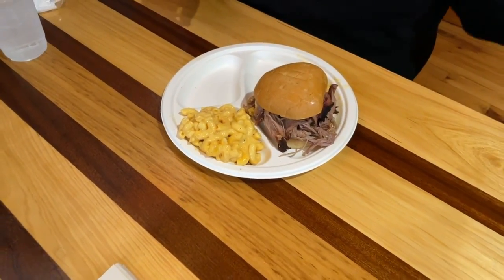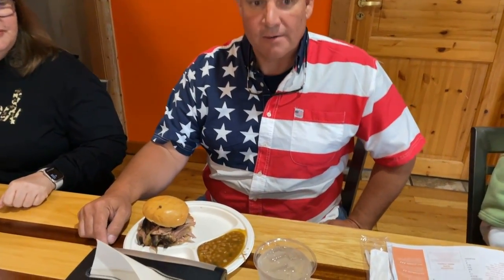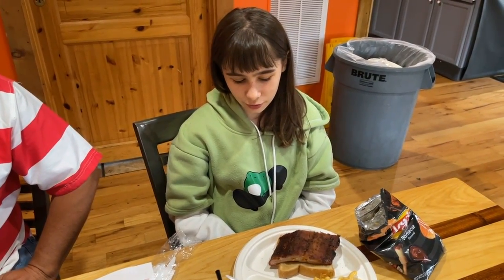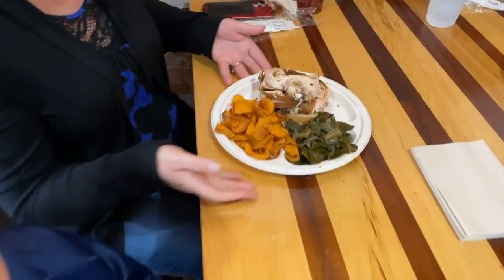ARCHER'S BBQ | Sevierville, Tennessee | Featuring @vafunseekers ​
In today's episode, we're visiting Archer's BBQ in Sevierville, Tennessee.  Archer's is known for pulled to order and sliced to order smoked meats.  In addition to their mouth-watering meat selection, they offer an extensive line up of scratch made sides and desserts.

Check out the VAFUNSEEKERS -  @vafunseekers

Archers BBQ
1830 Winfield Dunn Pkwy